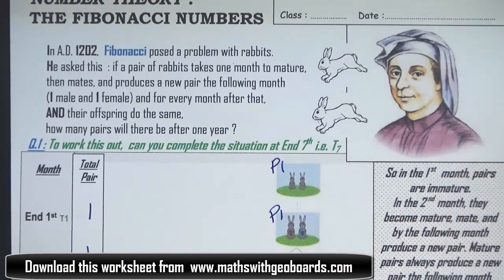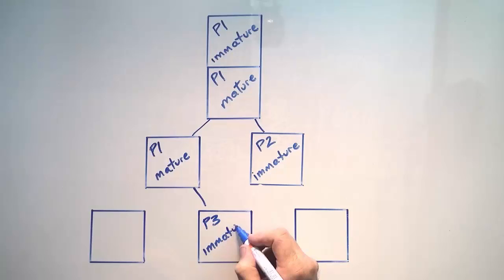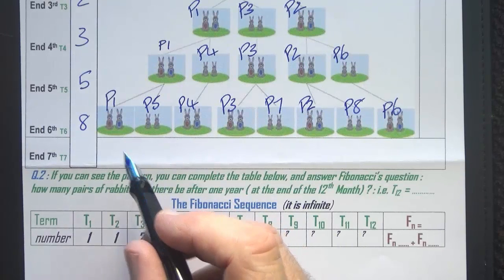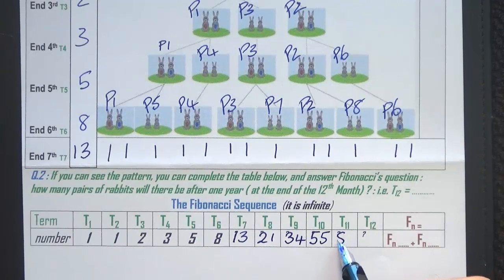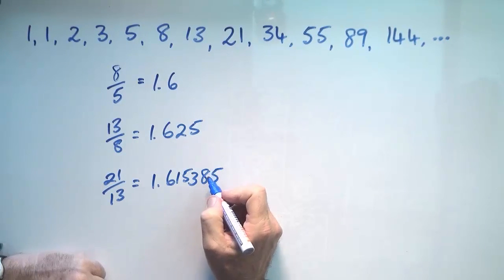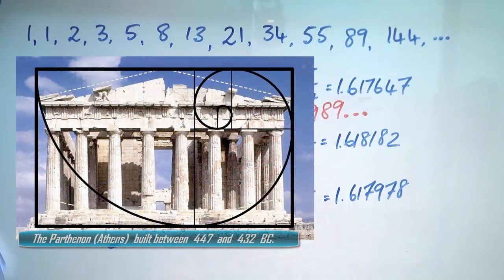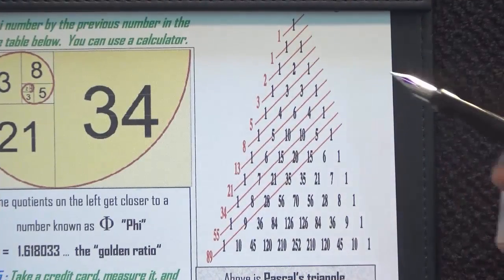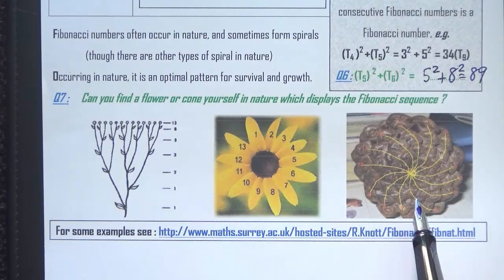Fibonacci Numbers (Number Theory)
Introduces the Fibonacci sequence using the question posed by Fibonacci in 1202, and continues with some applications of these numbers , in architecture, art, design and nature